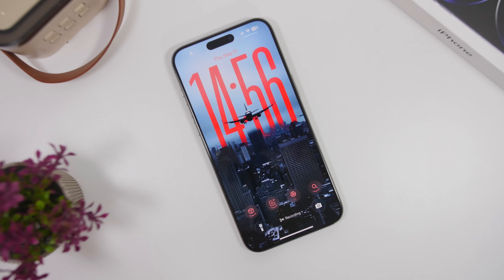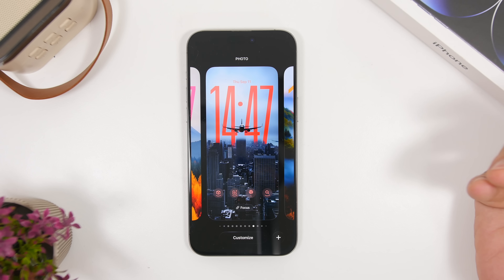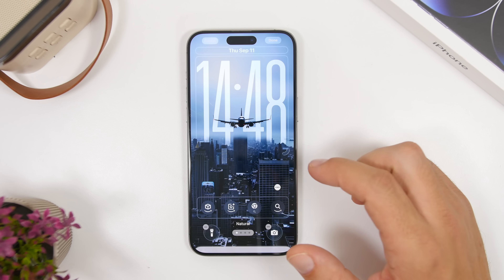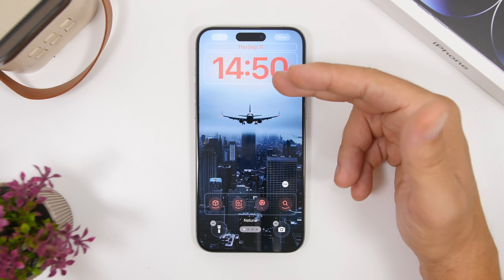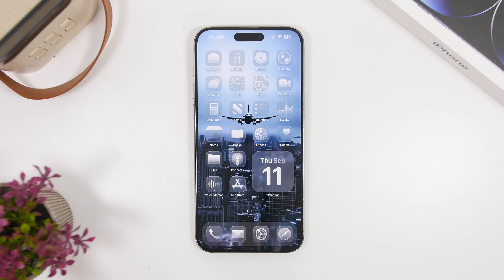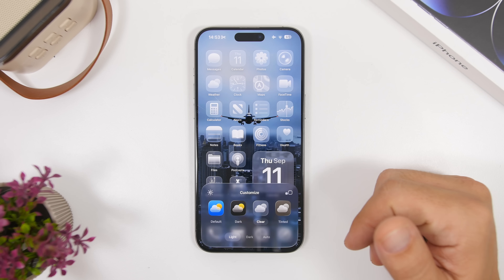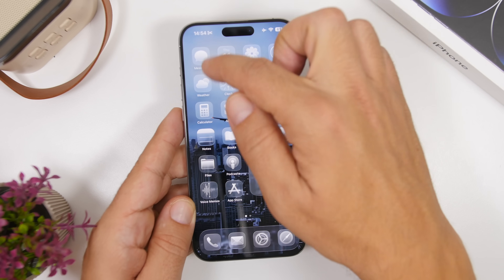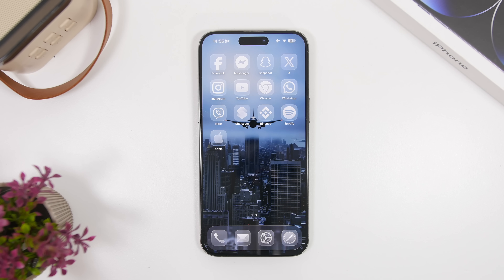iOS 26 - Every NEW Lock Screen & Home Screen Feature !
iOS 26 new home screen and lock screen features and changes.

iOS 26 is coming out soon with a lot of new features and changes so in this video you can learn every new home screen and lock screen feature.

Lock Screen 0:00
Home Screen 4:00